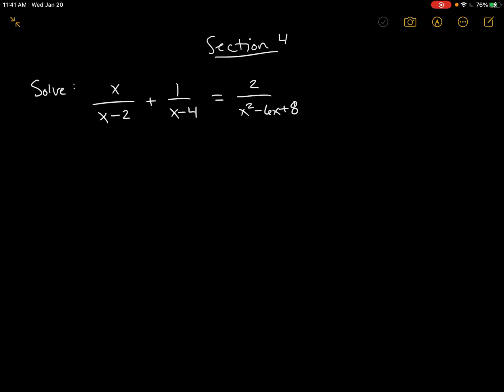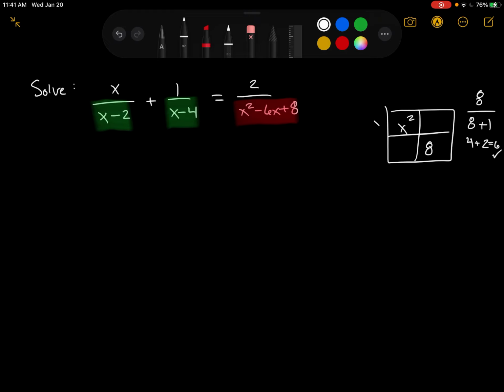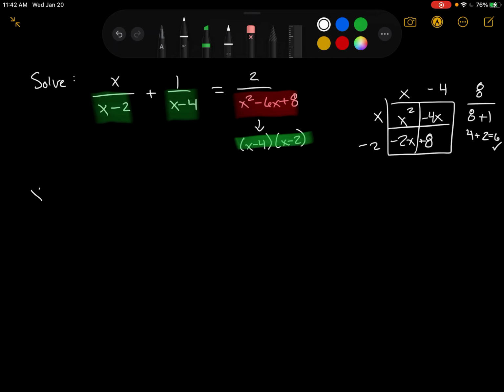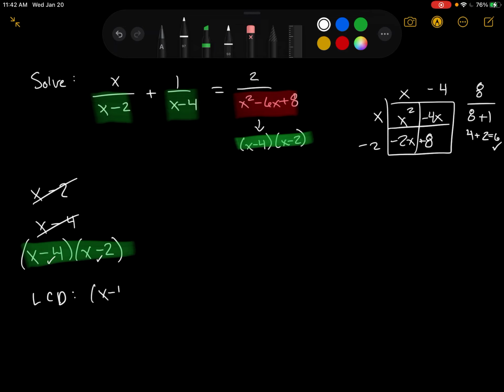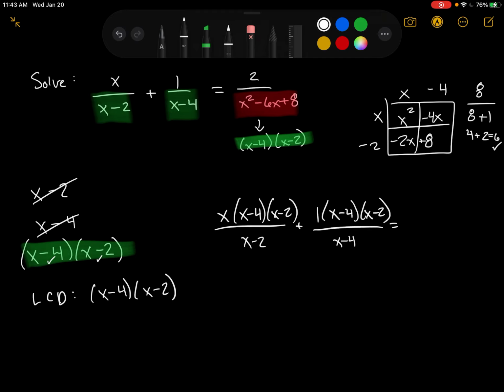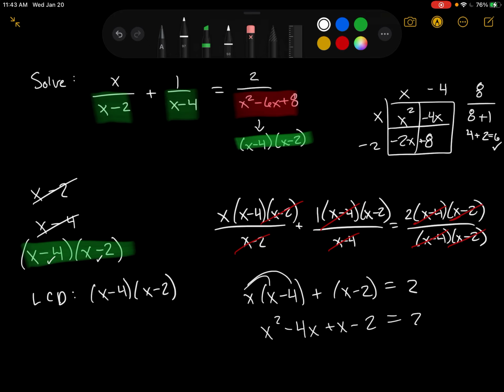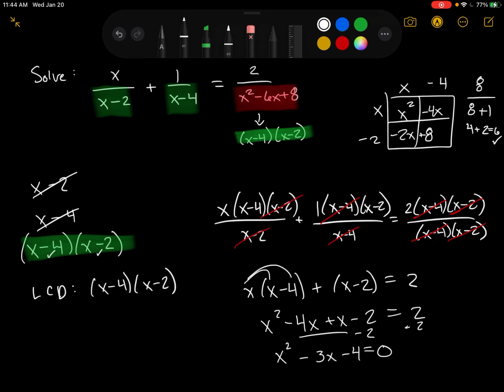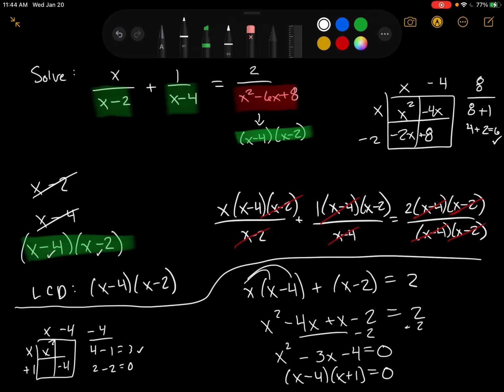Alg 2 Unit 5 Review Part 4